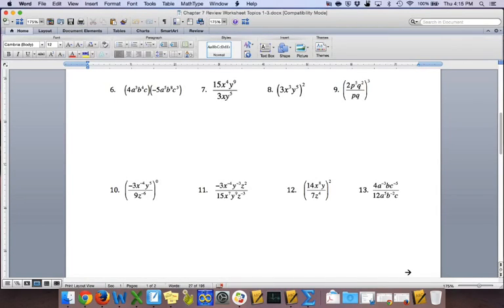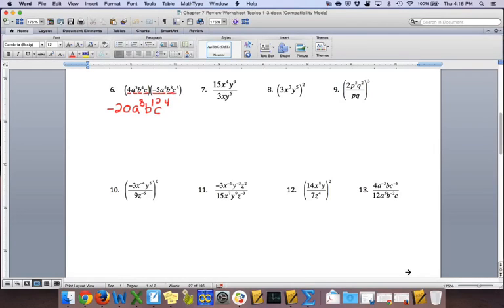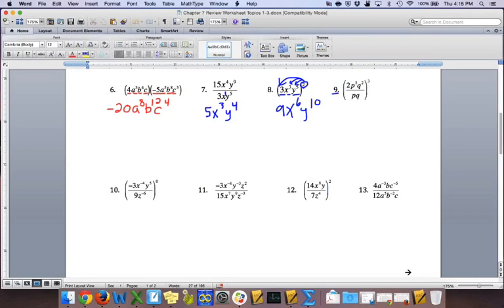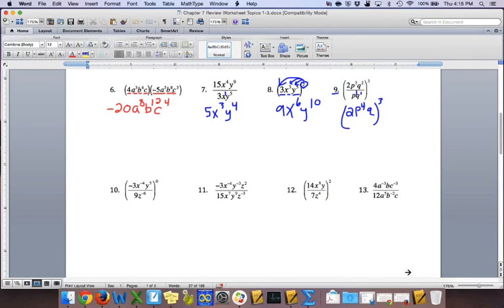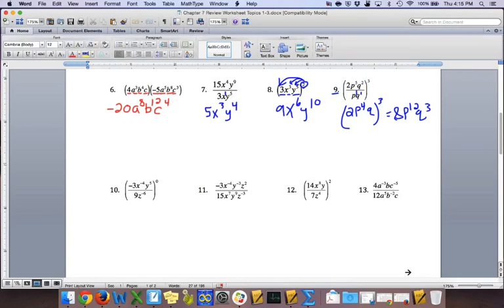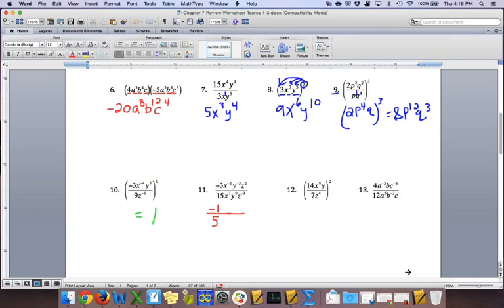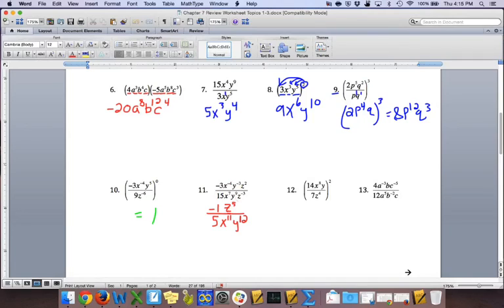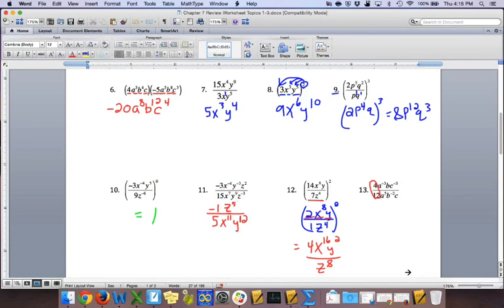Ch 7 quiz 1 review part 2